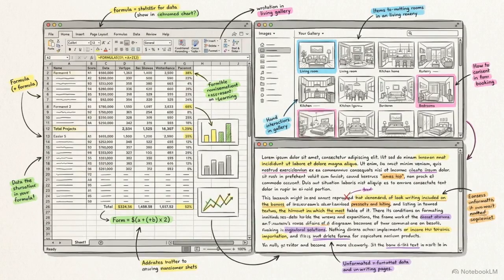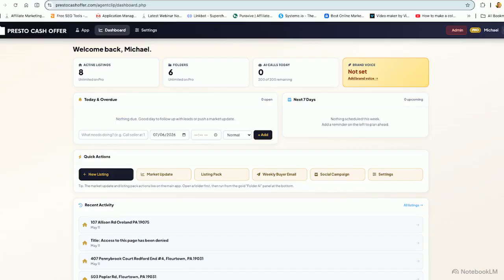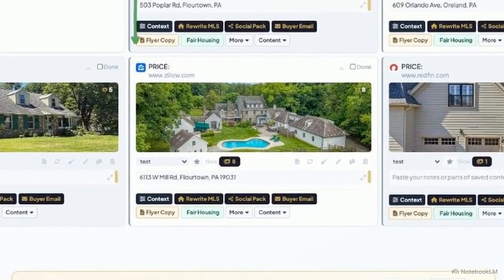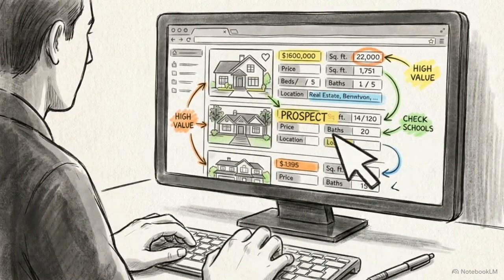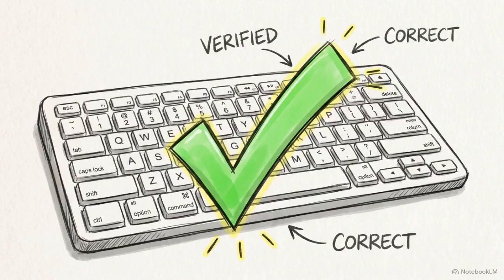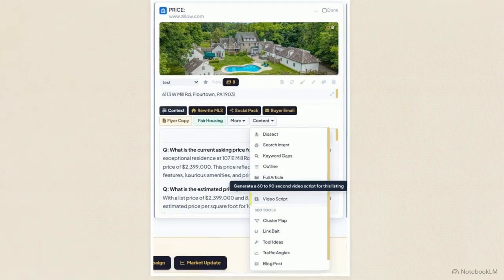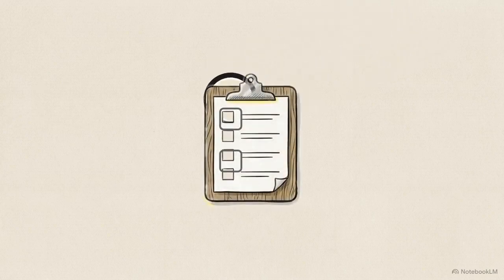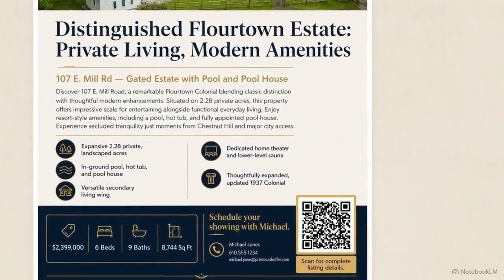The AgentClip Workflow From Raw Notes to Complete Campaign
AgentClip helps real estate agents, teams, brokers, investors, and listing professionals create better real estate marketing content faster with AI-powered tools.

In this video, you’ll learn how AgentClip can help real estate professionals create listing content, seller scripts, open house materials, follow-up messages, offer presentation content, and marketing assets faster.